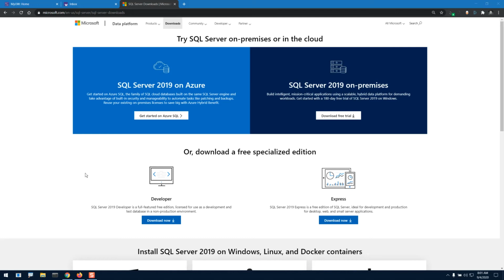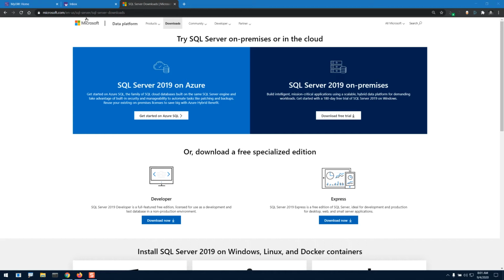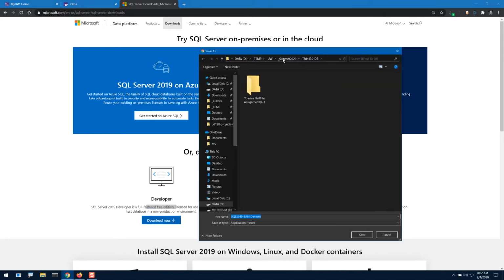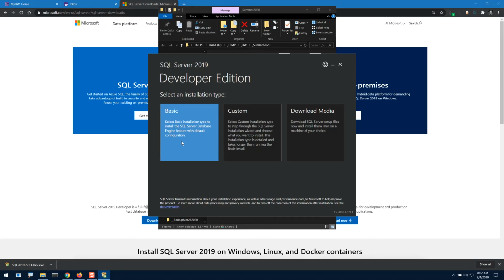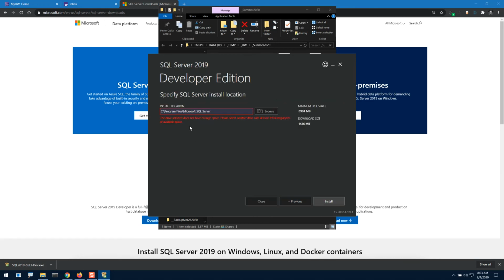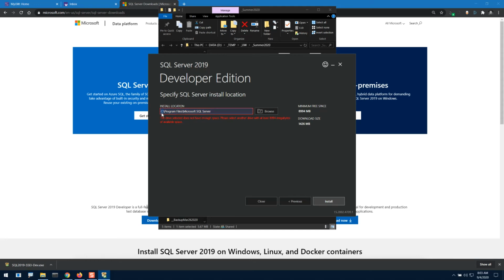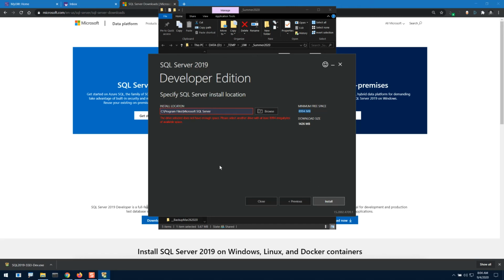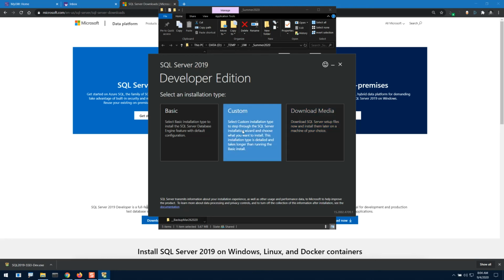Installing Your Own Copy of SQL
Short video on installing a local copy of the SQL Server Database Engine the simple way.